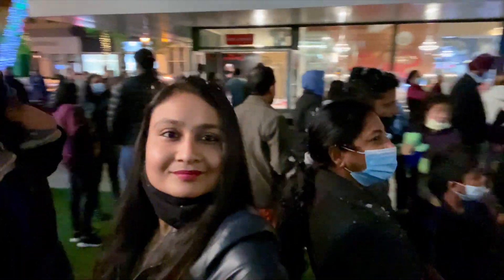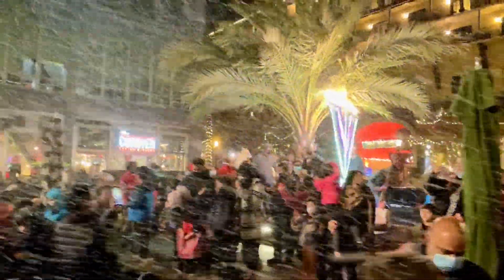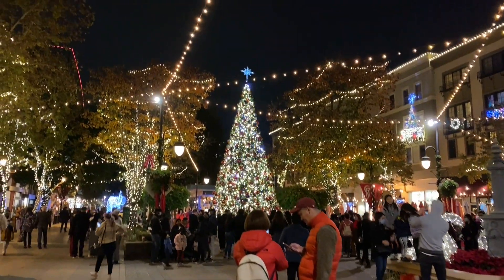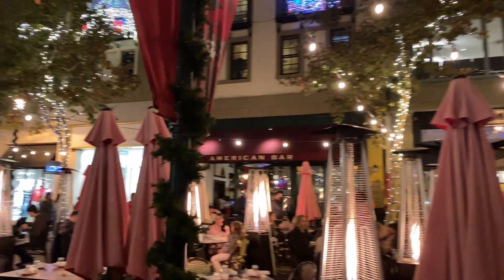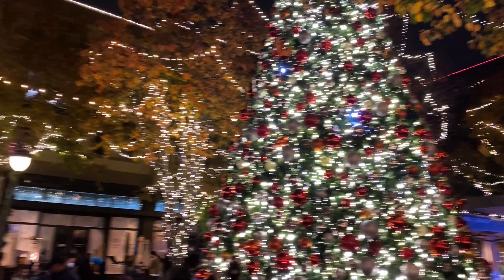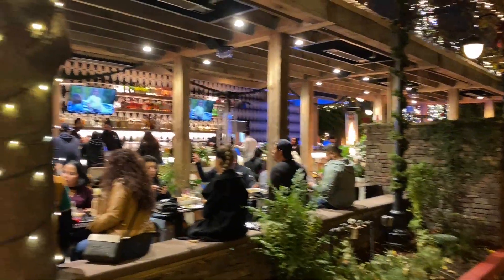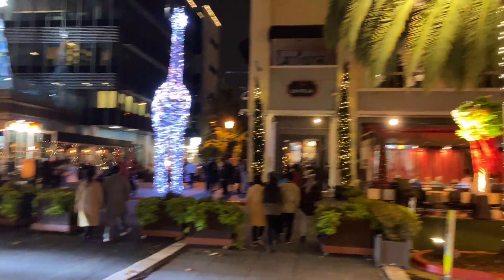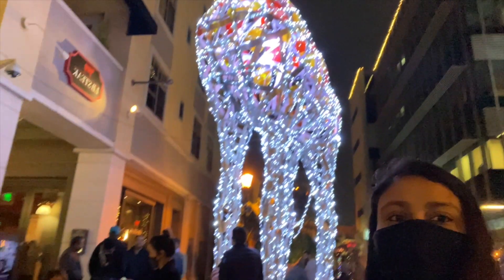Christmas lighting Santana Row 2021| Snow Shower (Don't miss)| California | Indian in USA| kayotales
Details of Santana Row snow shower:

Every Wednesday & Saturday- Evening 6-8 pm till Dec 18th. Snow shower every 30 minutes
Dec 20-23 Every night evening 6-8 pm, snow shower every 30 minutes.

It was a really fun experience. If you can, do visit.